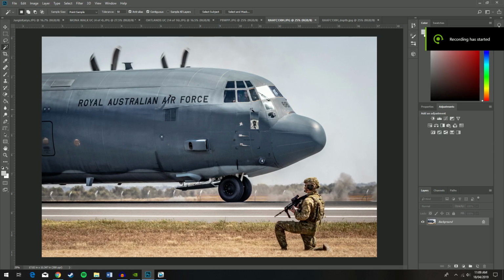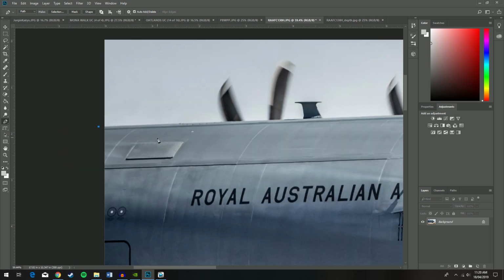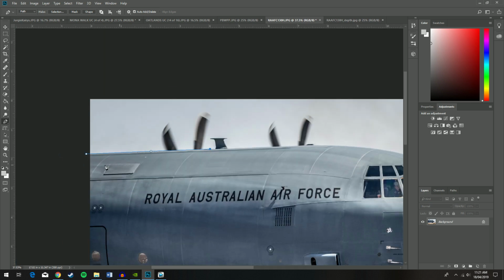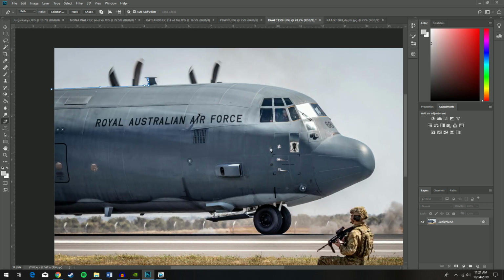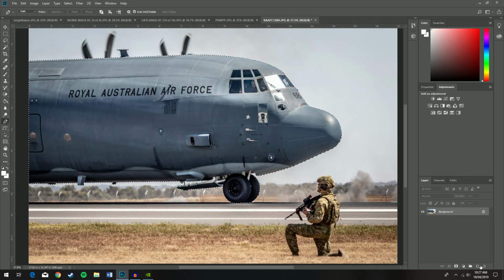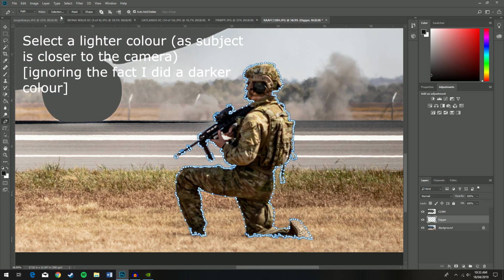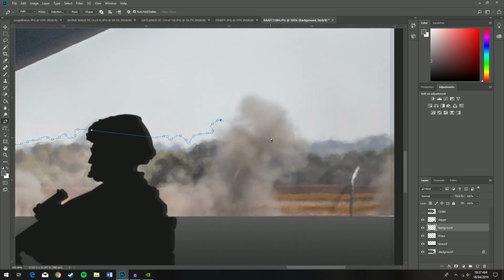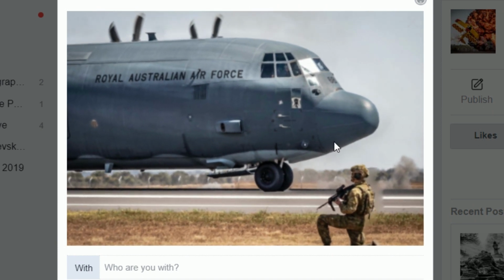How to Make 3D Photos on Facebook | Making a Depth Map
How to make photos which are 3D using images not taken on a dual lens camera or phone.
This uses an ordinary image taken on an EOS 80D where a depthmap is made using Adobe Photoshop to make it into a 3D image for Facebook.